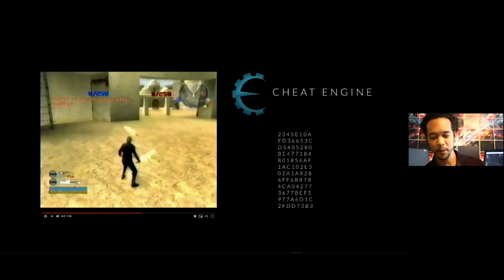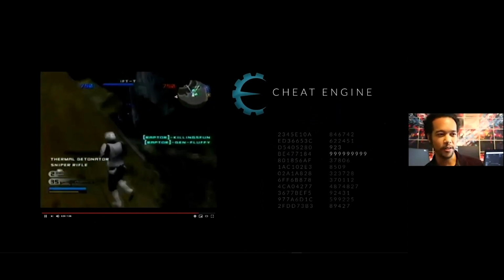Robert Fikes IV - Cheat Codes For Creating Digital Experience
📹 Recorded on 6th August 2020

Robert shares his process and lessons learned for creating digital experiences through design, animation, and programming.

Robert is a creative technologist who has been designing, animating, and programming professionally since 2013. Over the years he has worked on several Nike campaigns, created interactive installations and visuals for live events, projected his artwork on public buildings, developed video games in virtual and augmented reality, and has exhibited his experiments and side-projects at Meetups, art galleries, and the Denver Art Museum.

🕓 Timestamps
00:00 - Start
00:10 - Talk
12:13 - Questions